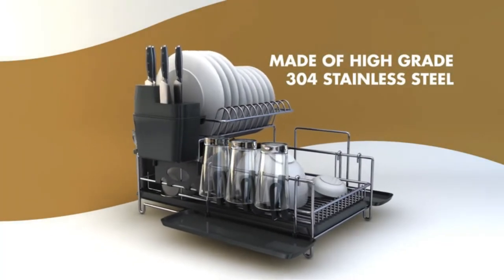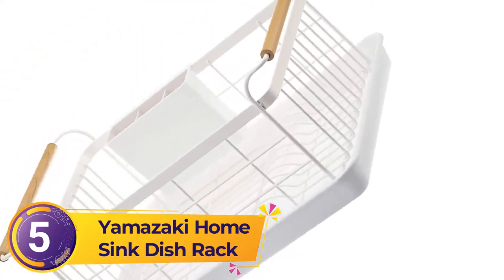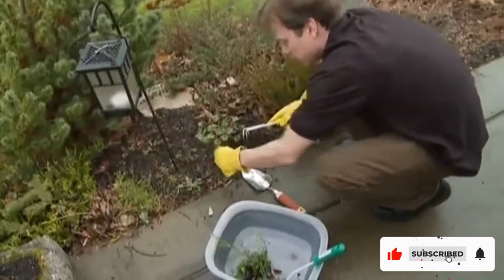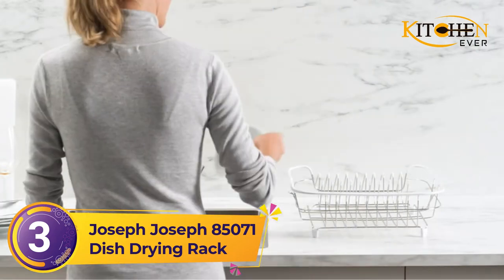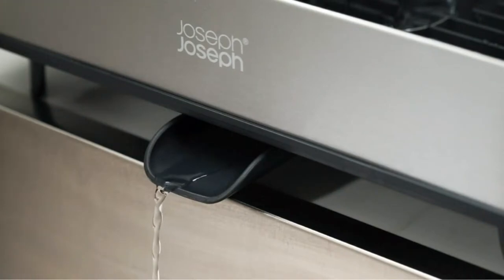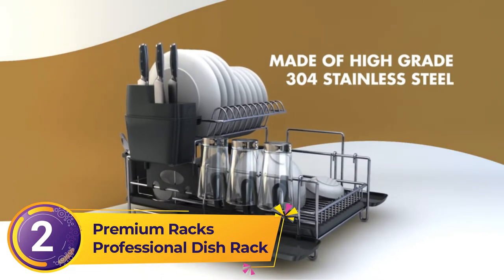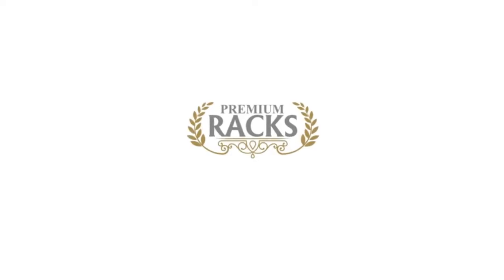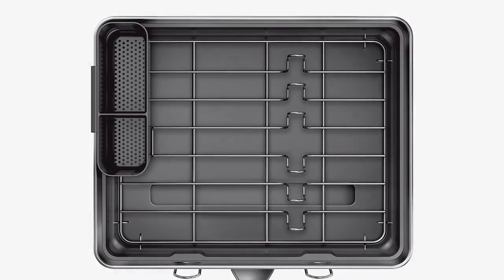The Best Dish Racks, Tested by Food Network Kitchen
🍽️ Top 5 Best Electric Knife Sharpener - An Useful Products Guide!
Knives are one of the most reached-for tools in the kitchen, which is why it's so important to have a sharp blade on hand. But after a few months of continual use, even top-of-the-line knives can start to dull. While you could take them to a sharpening shop or a specialty cookware store, it's much more cost-effective to invest in a knife sharpener, so you can sharpen your favorite blades any time you like.

00:00 - Introduction: Best Electric Knife Sharpener In 2022

01:04 - 5. Wusthof Electric Knife Sharpener.
01:54 - 4. Kyocera Advanced Diamond Hone Knife Sharpener.

02:57 - 3. EdgeKeeper Electric Knife Sharpener.

03:51 - 2. Chef'sChoice Hybrid Electric Knife.

04:34 - 1. Presto Professional  Knife Sharpener.

There are many types of knife sharpeners, ranging from manual machines to simple sharpening stones to ceramic rods, but we find that electric knife sharpeners are the easiest way to sharpen your knives from home.